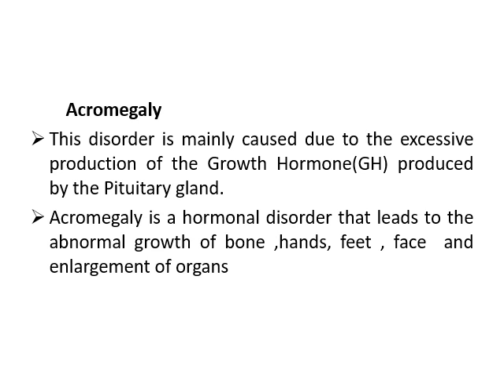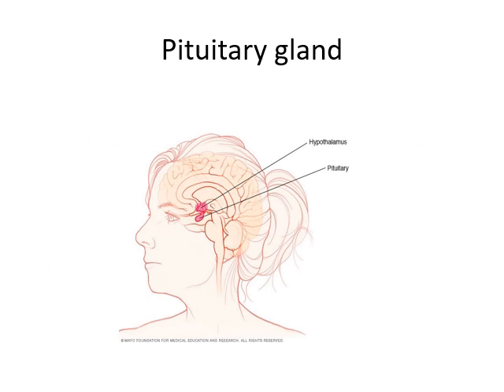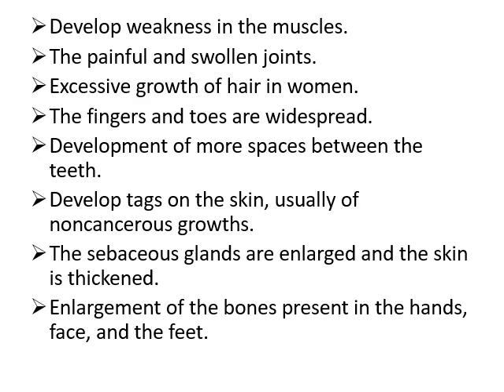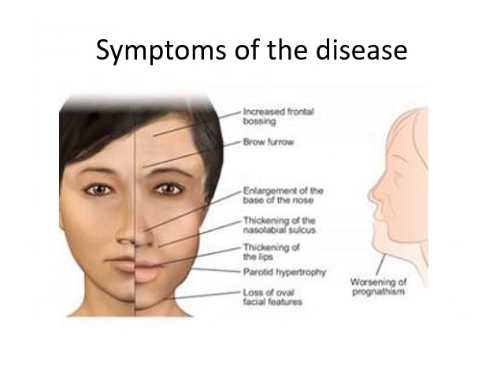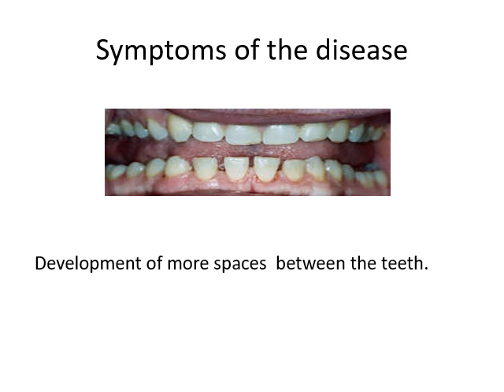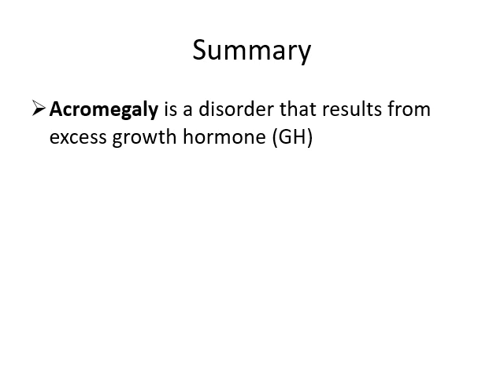Endocrinology Session 20 Acromegaly